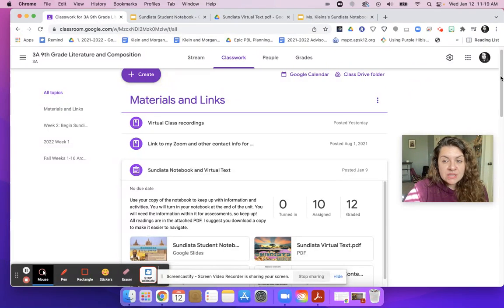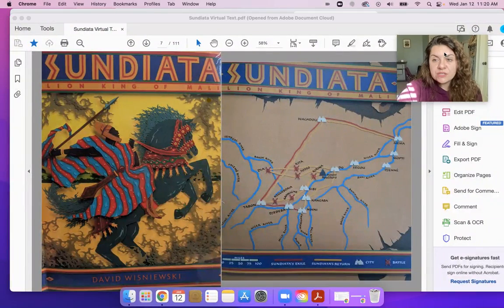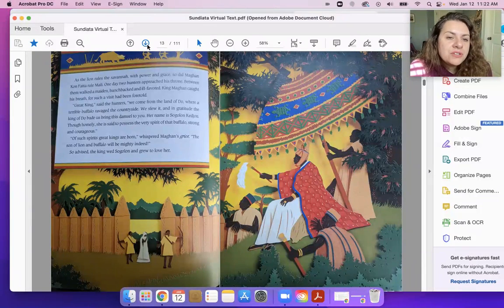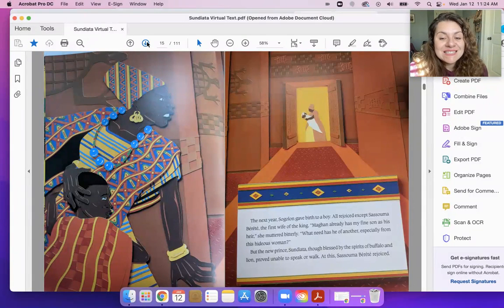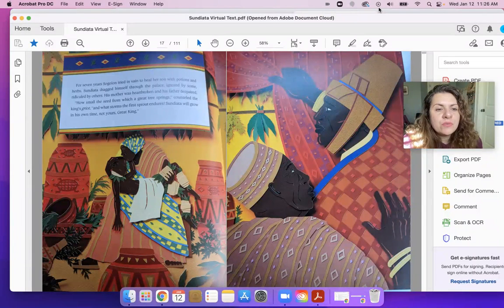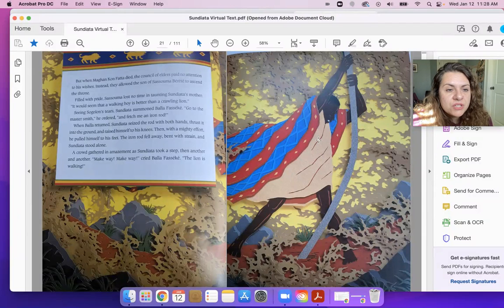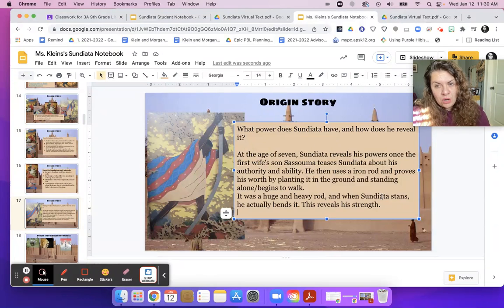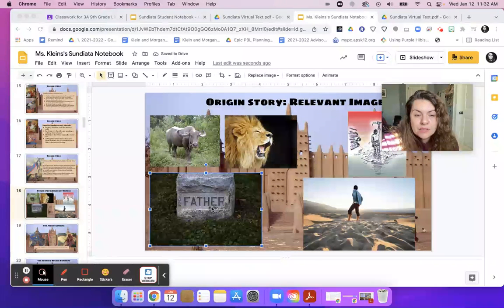Sundiata Children's Book Part 1: Origin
Reading and analyzing Sundiata's origin